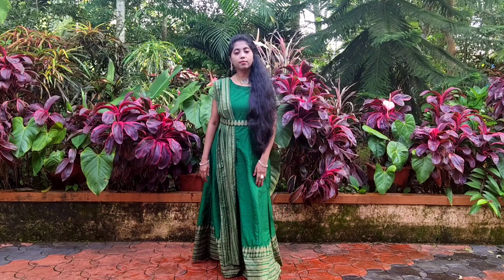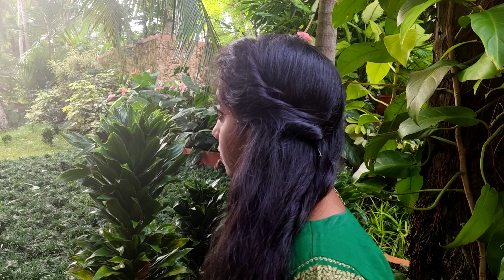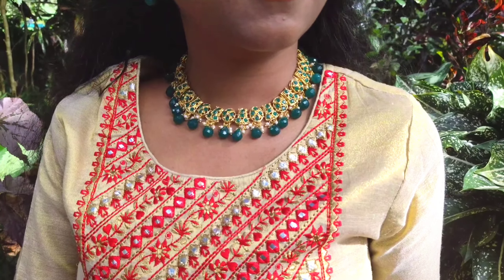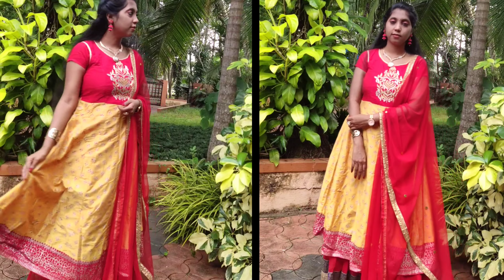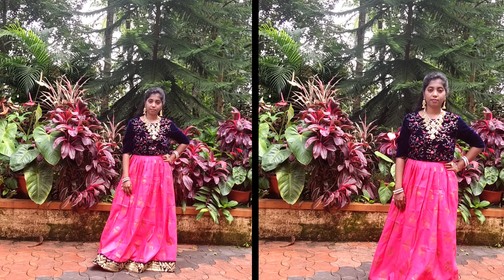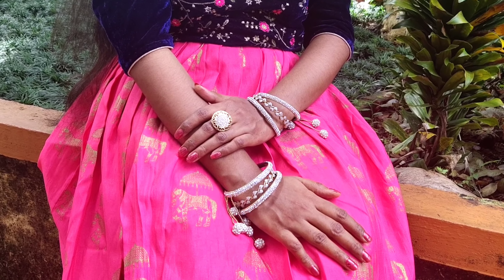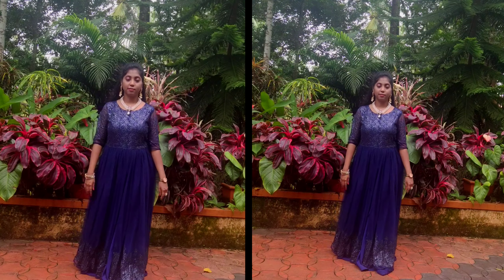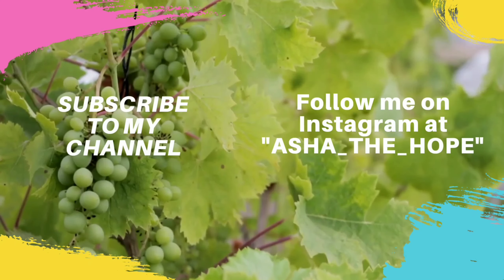What To Wear To An Indian Wedding // Wedding Outfit Ideas Under Budget //Huge Ajio Festive wear haul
Hello, My name is Asha. Here, I talk about diversified topics like Fashion,Finance,Travel,Health,Making food
About the video:
The below mentioned rates are spent by me for following items during sale.Rates may differ now.Some of the items are now out of stock also, If you like them you can wishlist them and can regularily check about availability .Some of the items links are not available now so I am providing similar items links.
1.Mehendi look details:
2.Sangeet look details:
Skirt : Size-S: I bought this for Rs.1150 in Max online store.Now link not available.So giving link of similar skirt for Rs.800
Crop top: Size-M: I bought this for Rs.599 in Max online store.Now link not available.So giving link of similar top for Rs.599
3.Haldi look details:
Kurta set : Size-S: I bought this in Myntra from pantaloons online store for Rs.1200.Same is not available now. So providing similar outfit link for Rs.1100
Earrings: Bought in street market for Rs.110 in Chennai so giving similar earrings link for Rs.300,
Neck piece :Rs.350,
4.Marriage look details:
Skirt : Size-S: Rs.850,Bought in Myntra from Juniper brand.Now not available.So providing link of similar skirt for Rs.700
Crop top: Size-M: I bought this for Rs.599 in Max online store.Now link not available.So giving link of similar top for Rs.499
Bangles 2 :I bought these bangles from Begum bazar in Hyderabad for Rs.400,So providing link of similar bangles for Rs.285